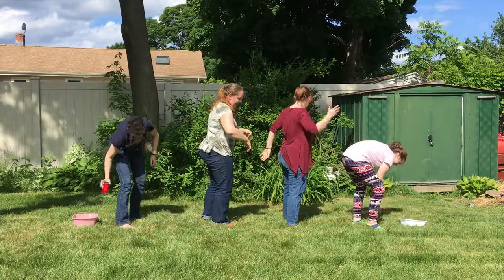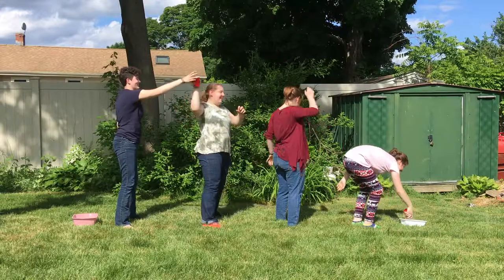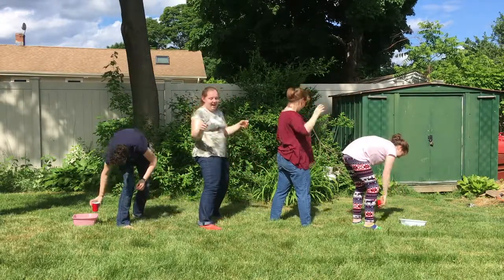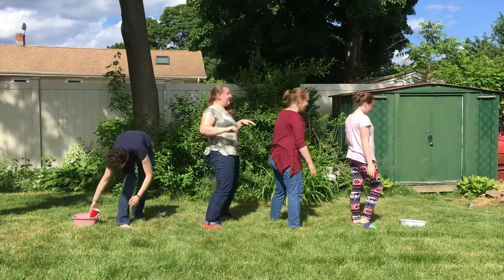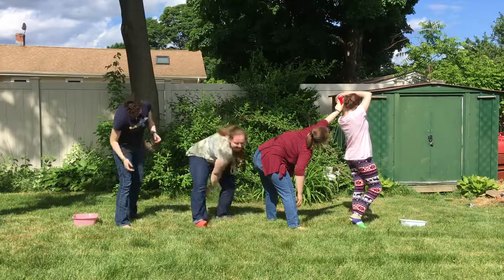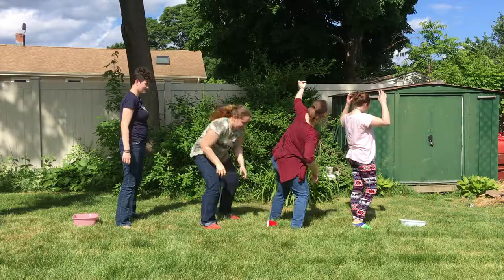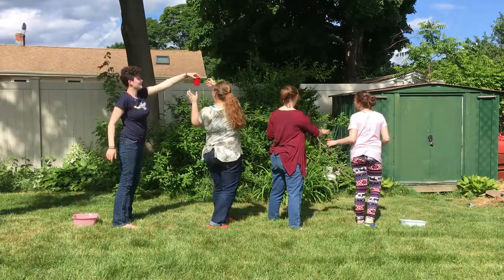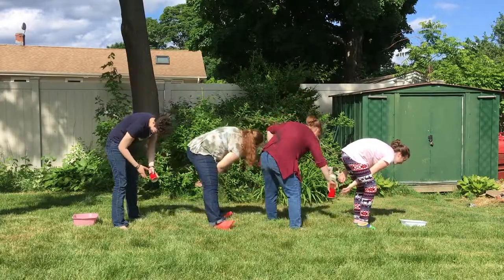Over Under Cup Pass team building activity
This is an instructional video for the team building activity, Over under Cup Pass.